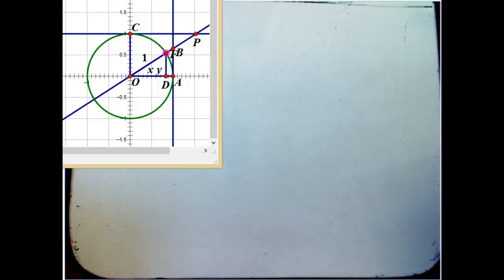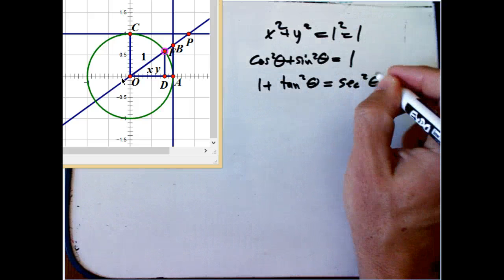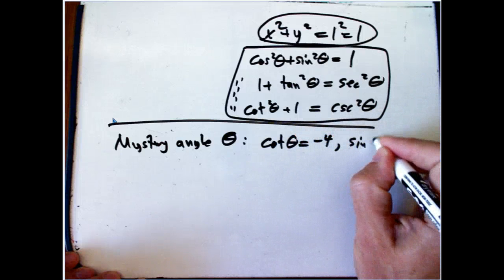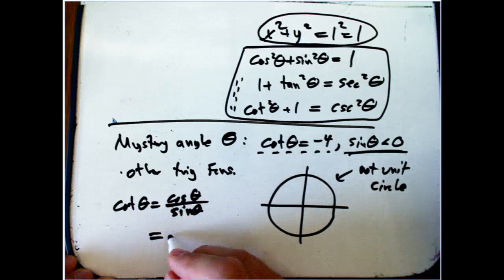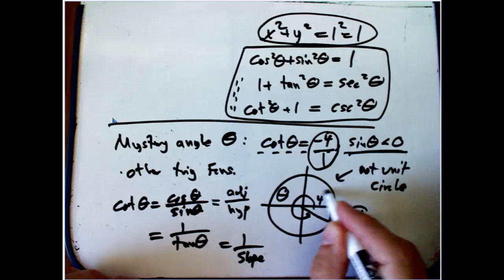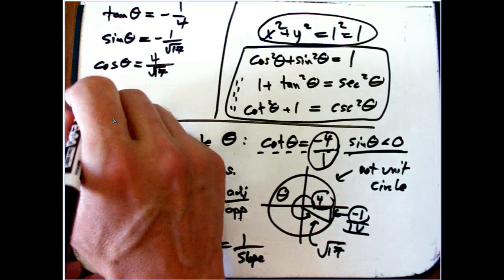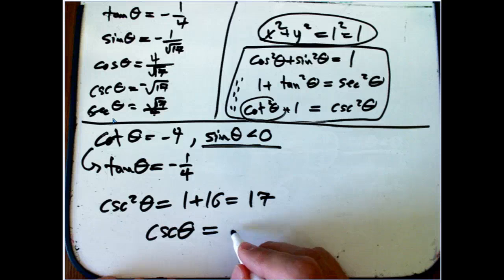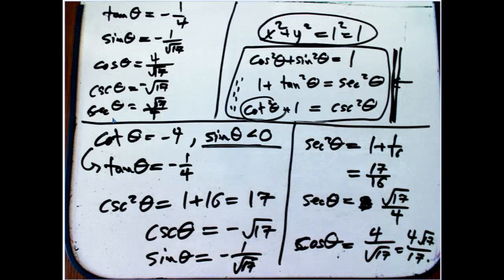Using trig identities to find all six trig functions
Starting with a very brief recap of a picture that I use to derive the Pythagorean identities, I do a problem where we need to find all six trig functions from the value of one of them, in two ways---one more geometric, one more algebraic.